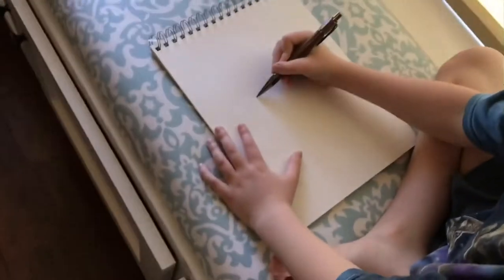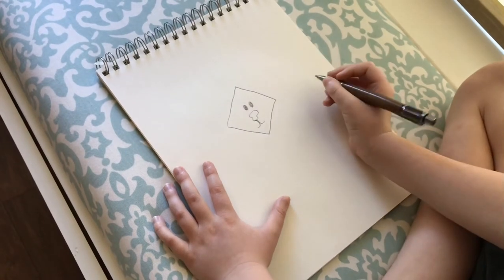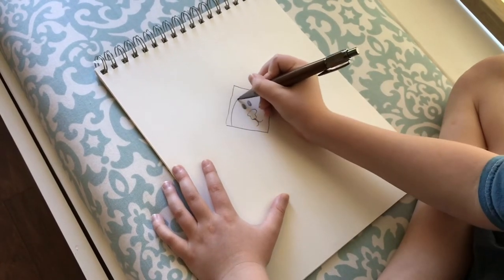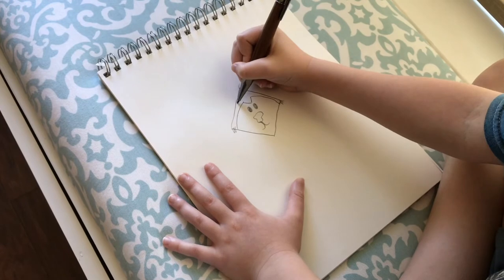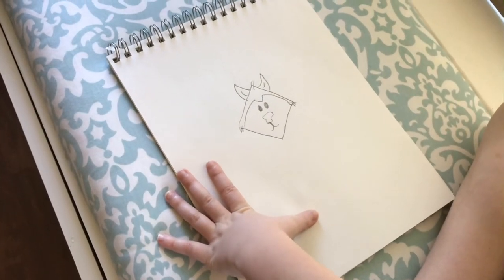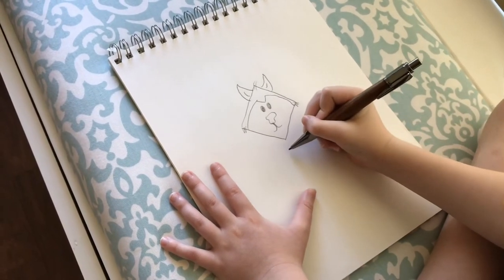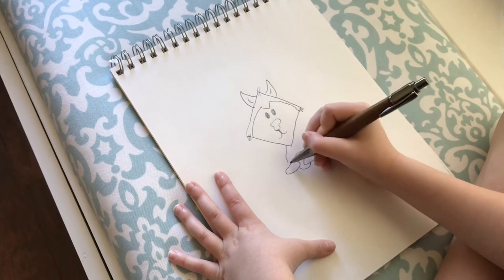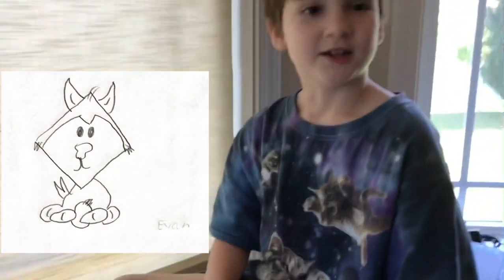How to draw a Husky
Doodling with Evan. Today, Evan teaches you how to draw an husky puppy using a DIAMOND shape.